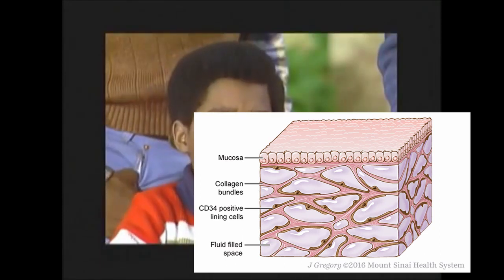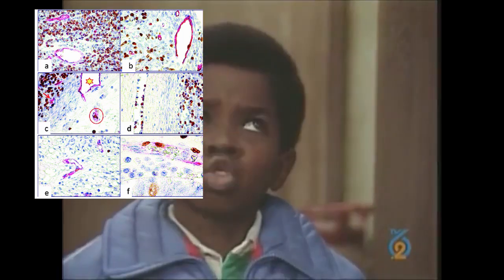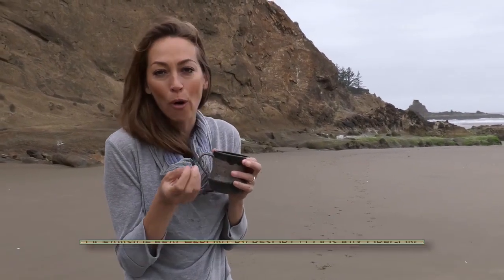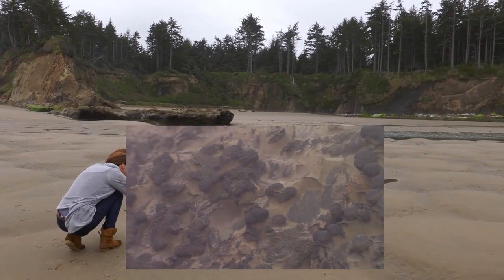Man Loves Himself Some Balls